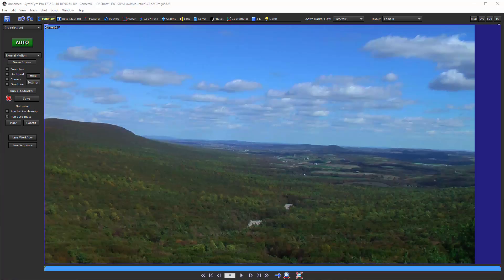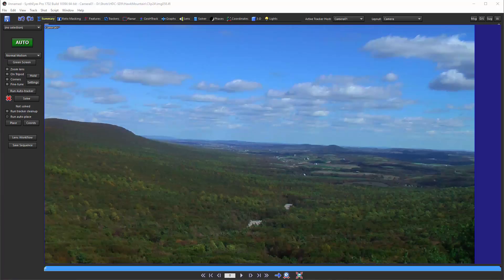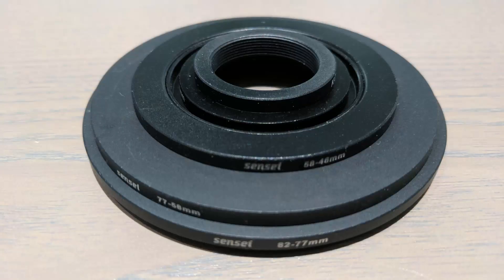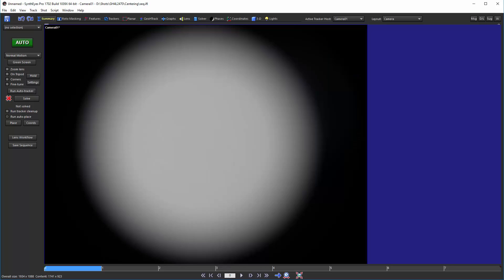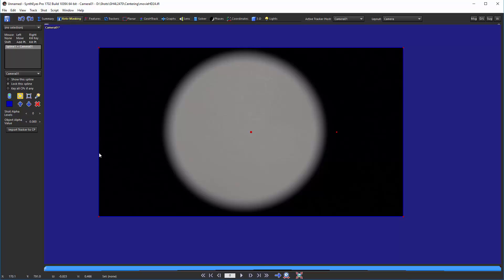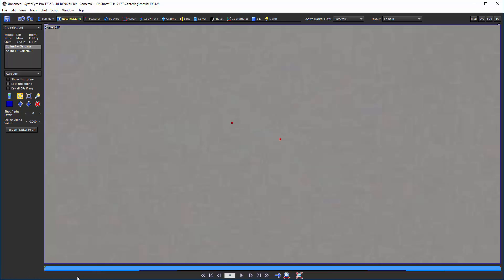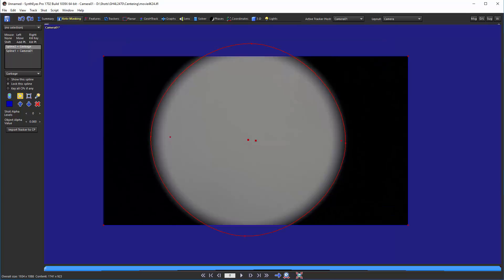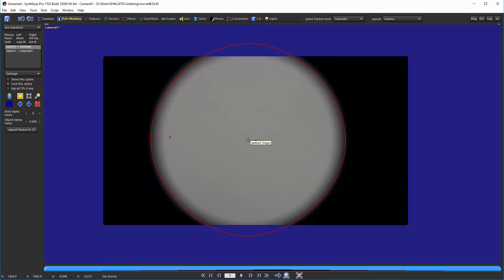Lens Centering from Vignetting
Shows how to determine the optical center by intentionally causing vignetting. This can be done easily and accurately in the field using a nesting collection of filter step-down rings. This technique is especially useful when the lens has little distortion.